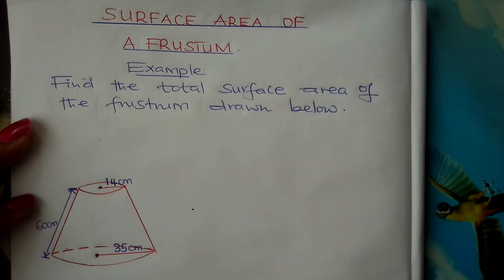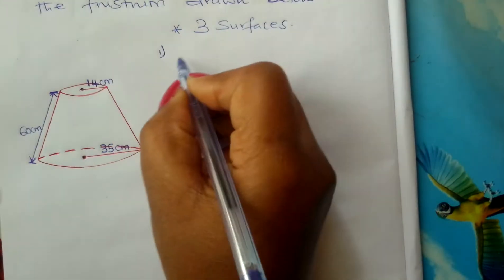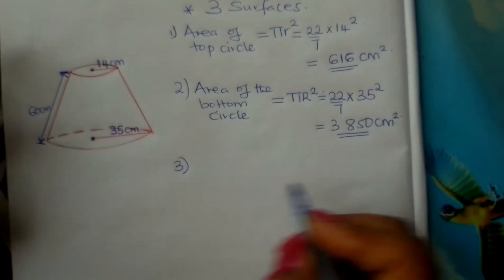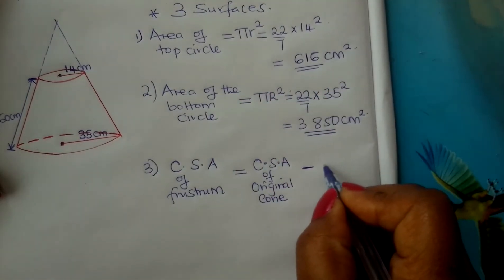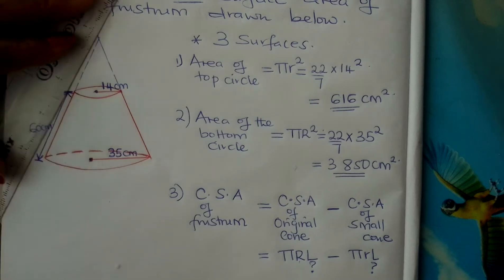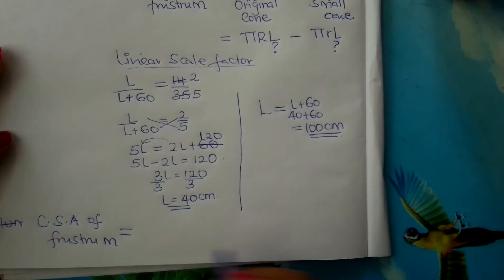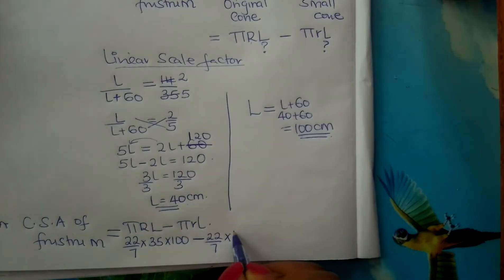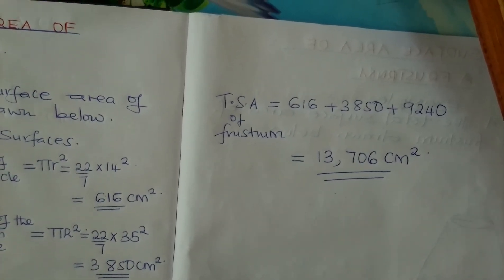Form 2 Maths : Surface Area of a Frustum